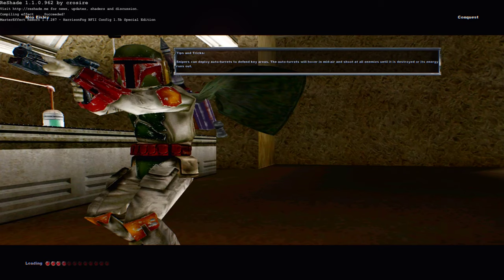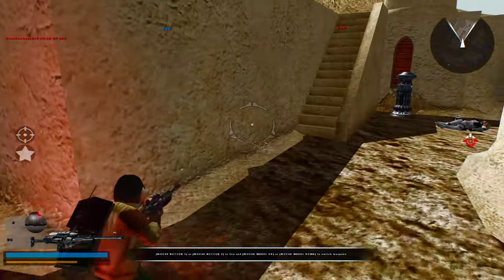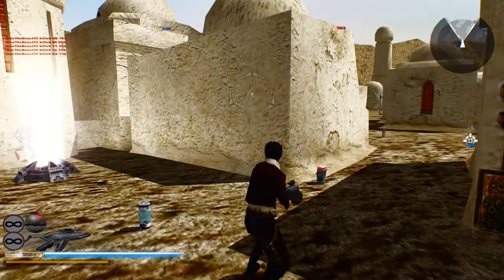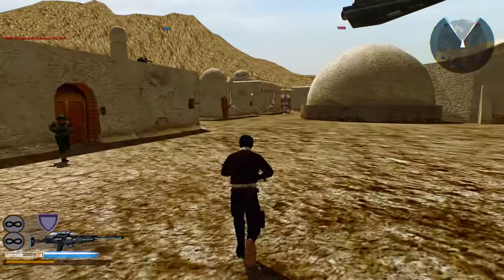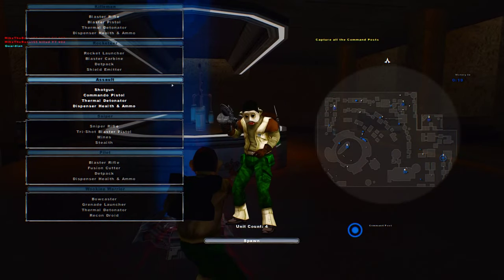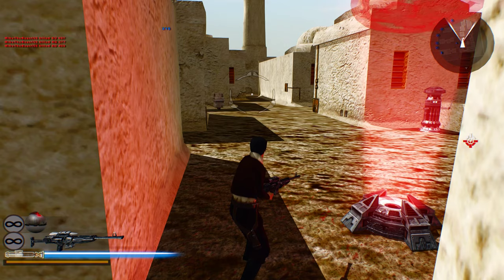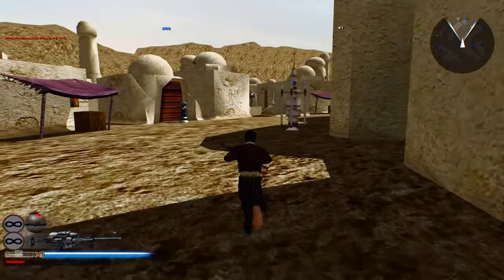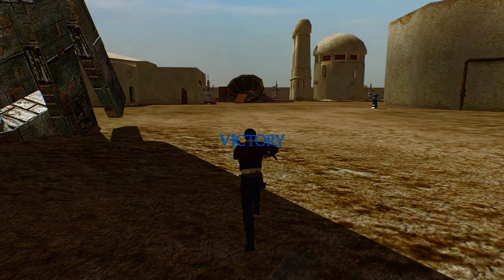WHO ARE YOU PEOPLE?!?! Star Wars Battlefront 2 Mods: Elite Squadron 2.1: Mos Eisley